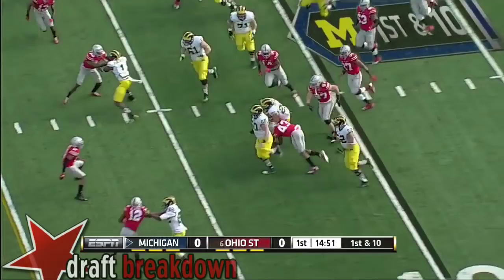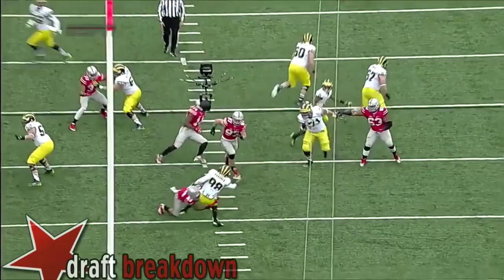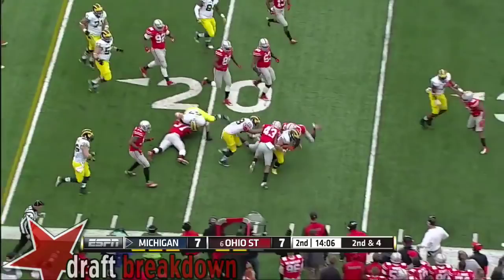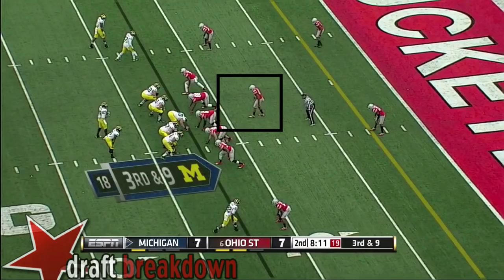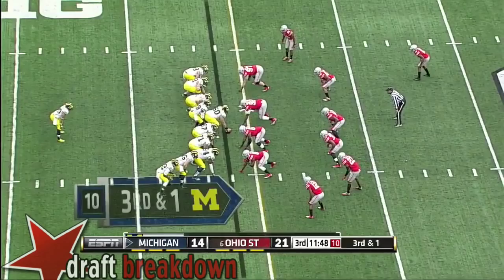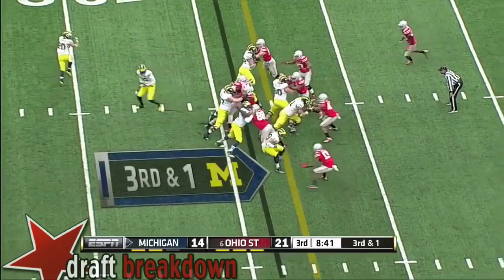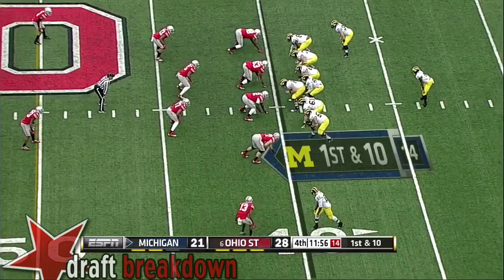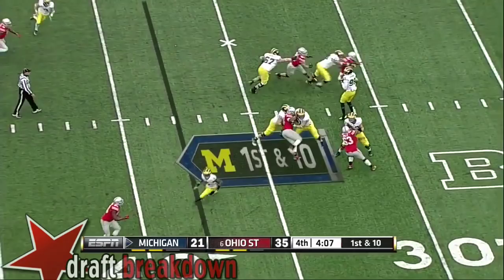Darron Lee (OSU LB) vs Michigan 2014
Ohio State Buckeyes LB #43 Darron Lee vs Michigan Wolverines